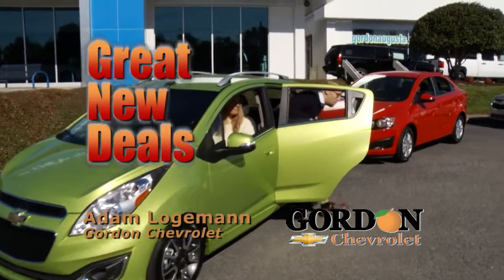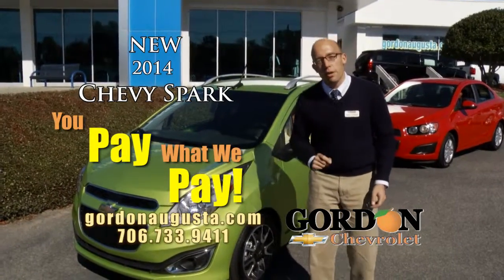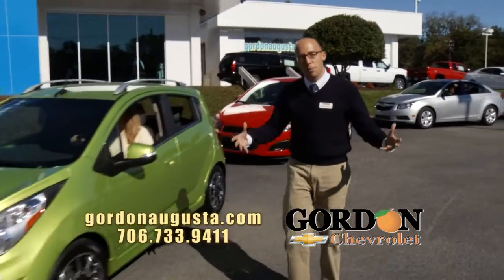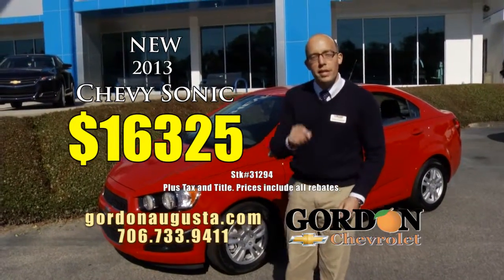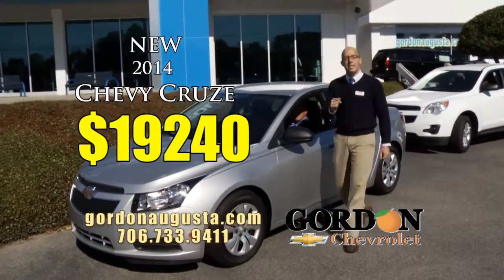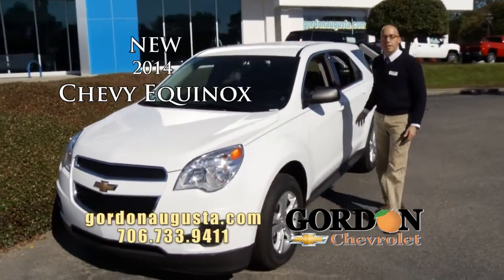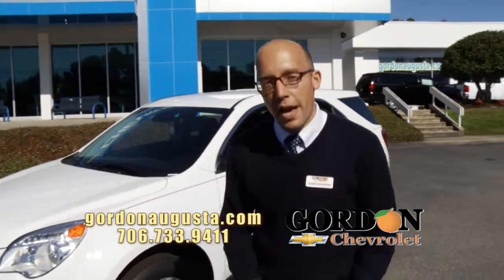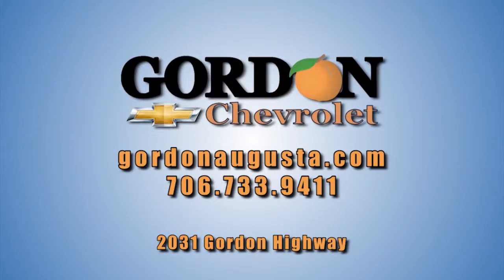Nov162013 LL Two Revision